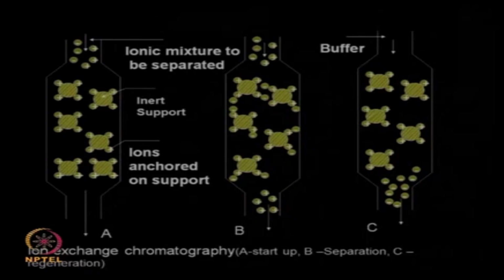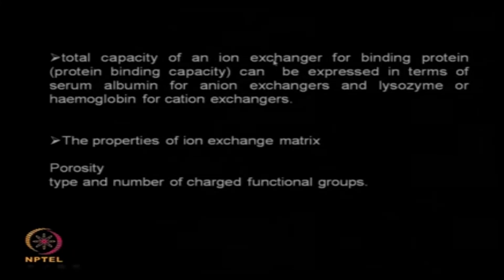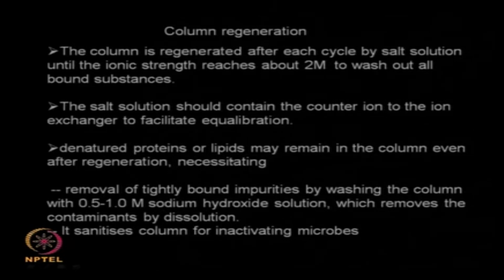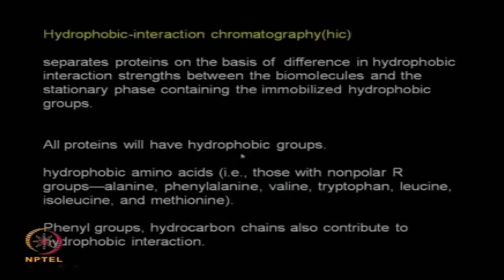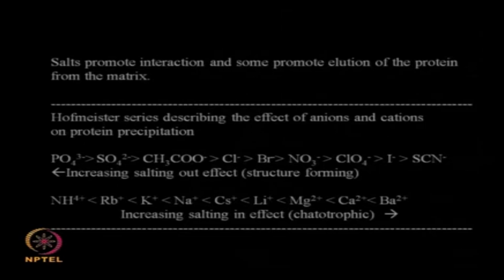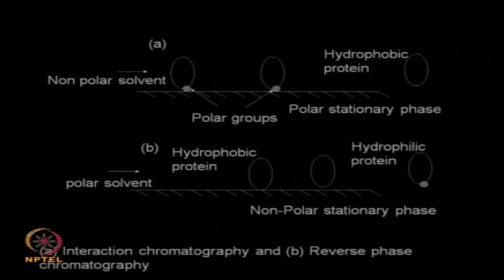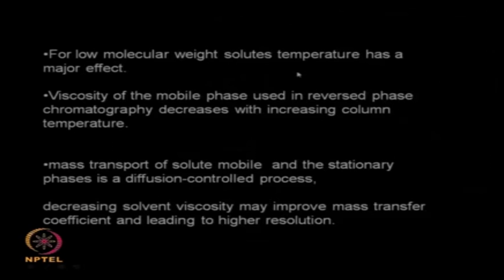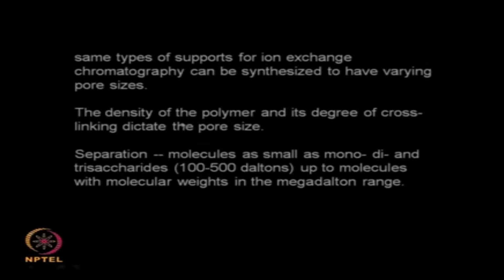Chromatography swayamprabha swayamprabha